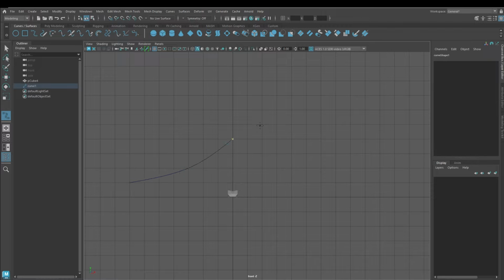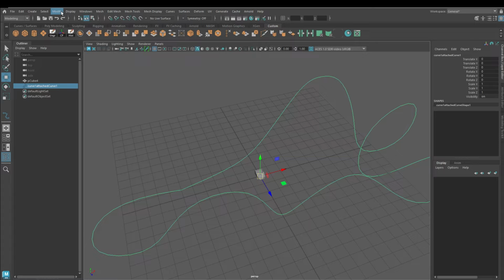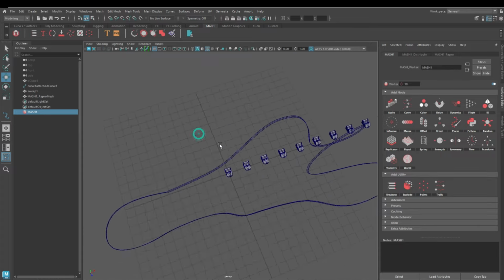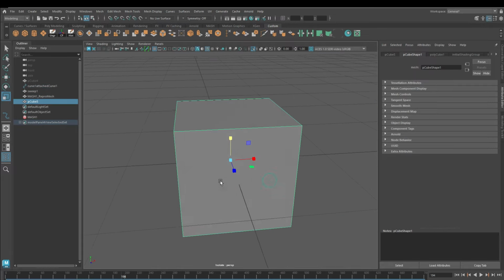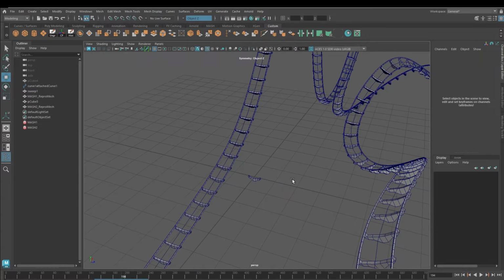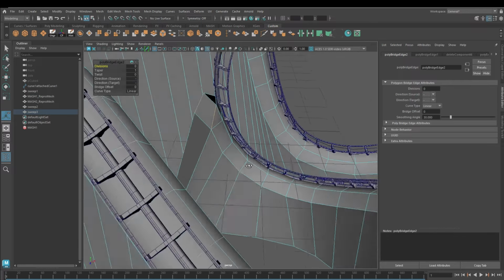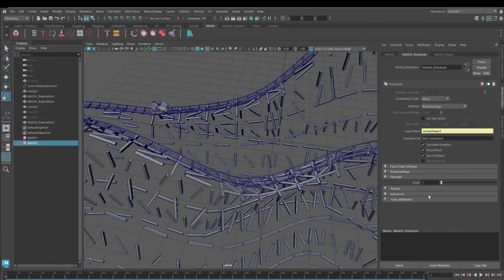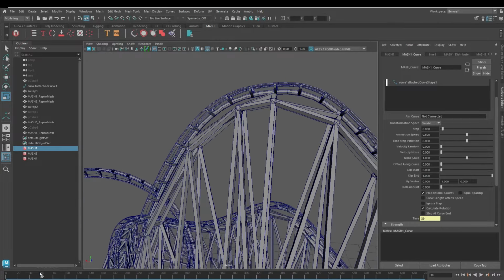Rollercoaster 3D Modeling. Animated with MASH (Autodesk Maya Tutorial)